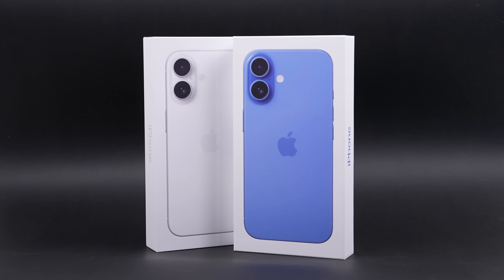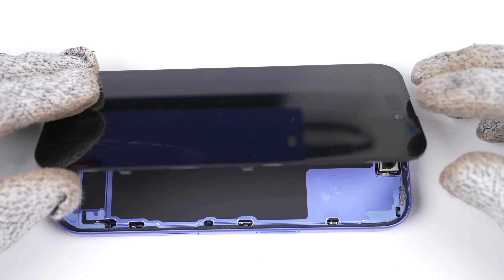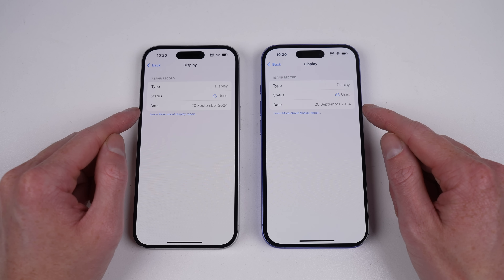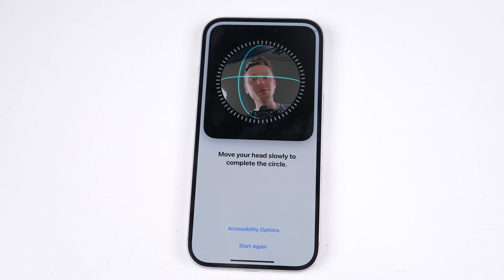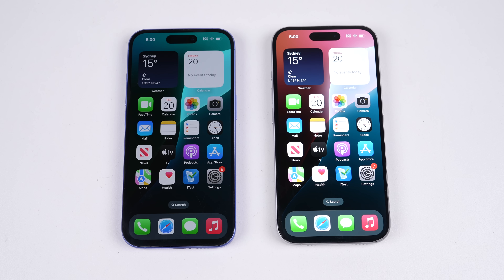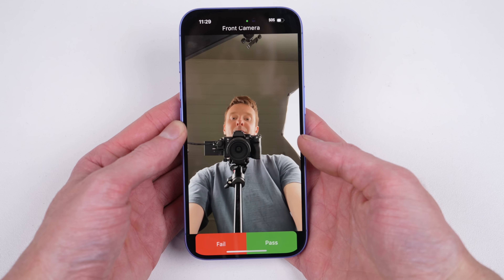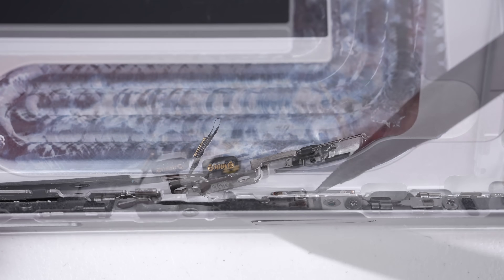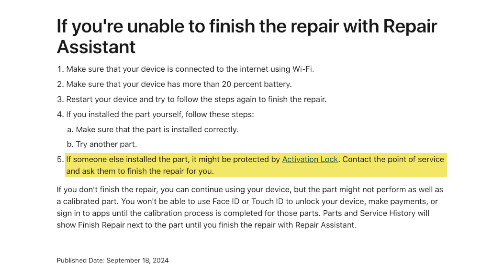iPhone 16 Changes How We Repair iPhones - 3rd Party Display Issues - Teardown And Repair Assessment